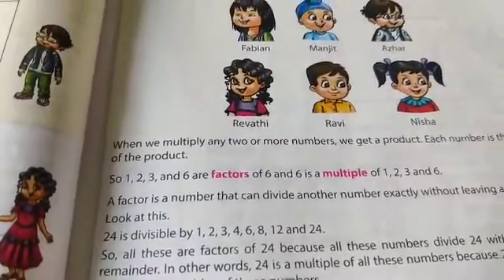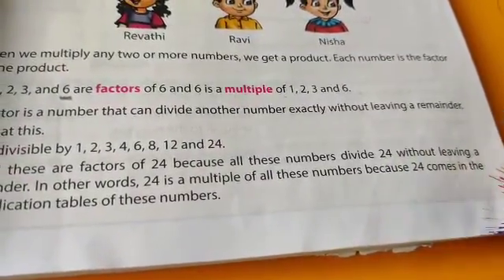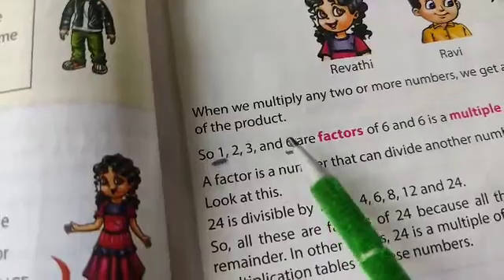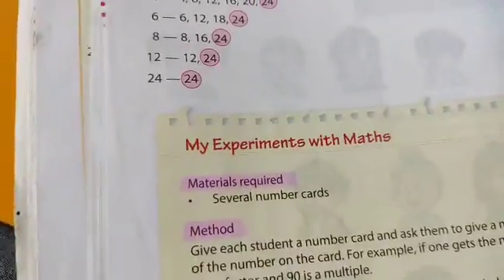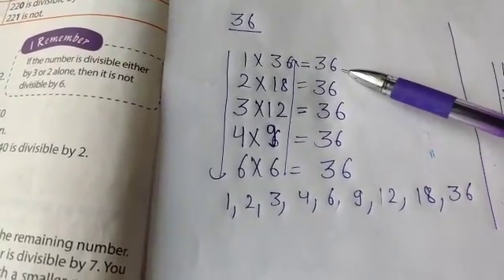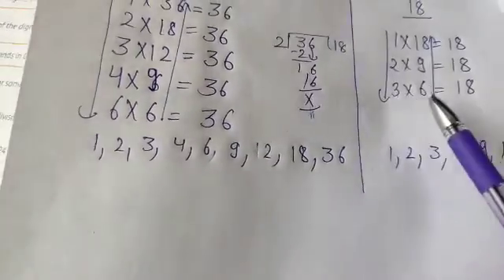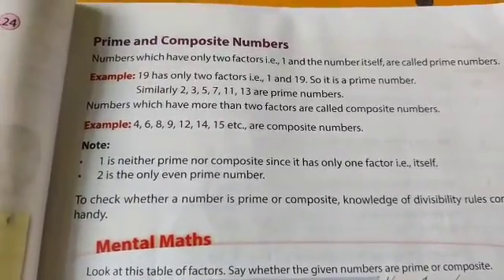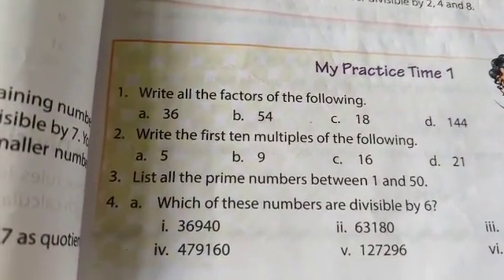Grade 5 Ch 3 PT1